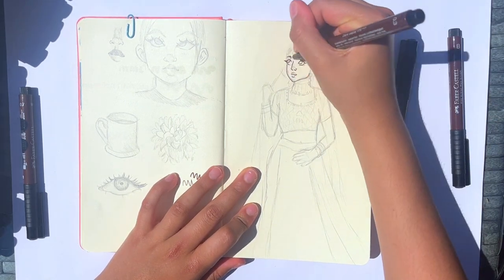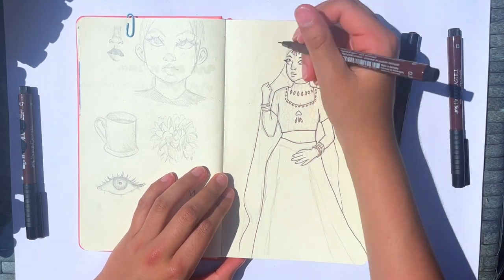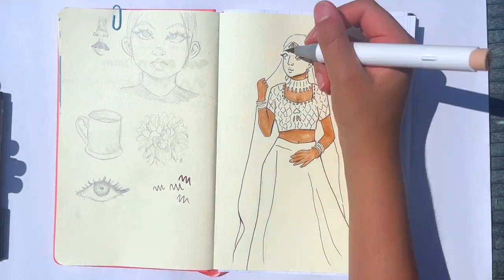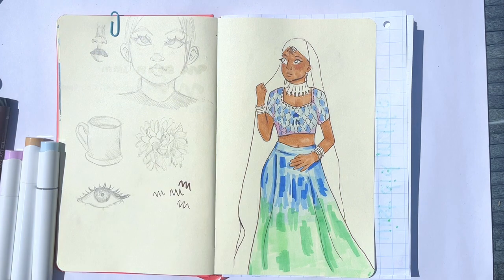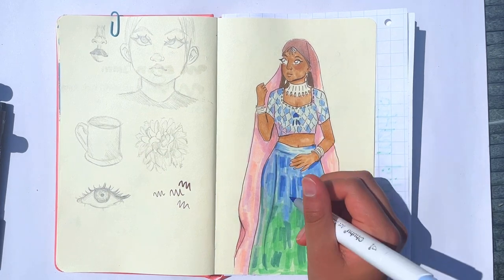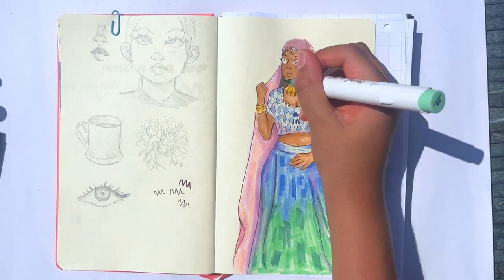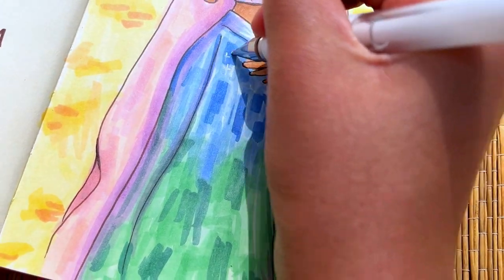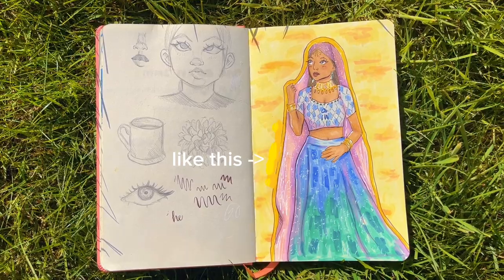☀️ draw outside w me \\ ft. south asian cultural clothing! 💞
Hey guys! Join me as I draw and colour a drawing inspired by traditional Indian clothing outside in the sunshine! ☀️😎 I haven’t been drawing much lately, and it’s my first time using markers since last video, but I should be able to get back into the swing of posting regularly in a few weeks! :D
✏️ Supplies I used: ✏️
Ohuhu brush and chisel markers - 48 set
Ohuhu pastel brush and chisel markers - 48 set
Ohuhu skin tone brush and chisel markers - 24 set
Art Creations Talens A5 sketchbook
❓FAQs:❓
What do you use to edit? Capcut (free)
What do you use to film? an iphone, tripod and ring light
Do you have a filming schedule? I try to post once a week, but it may vary